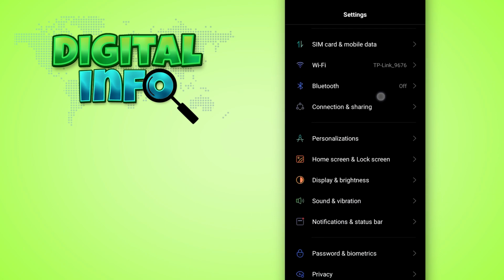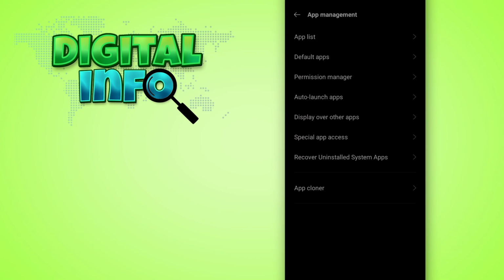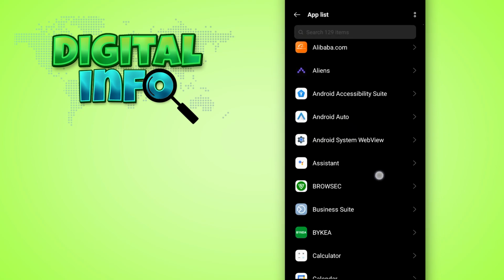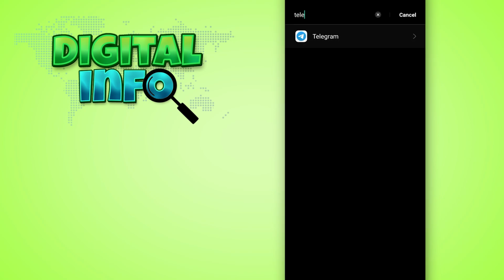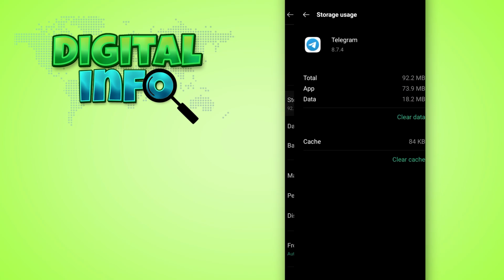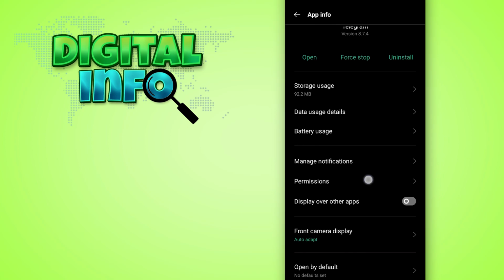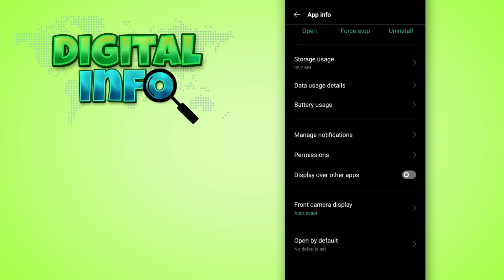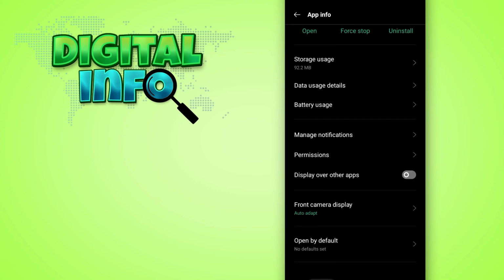How to Fix Telegram Connecting Problem (Without vpn)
In this Video, You'll Learn How to fix telegram connecting problem without vpn.